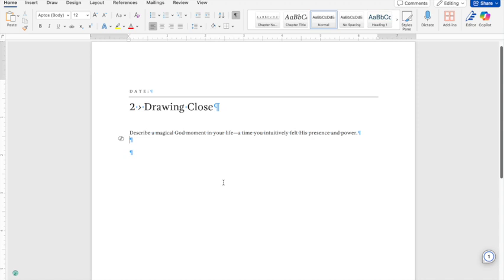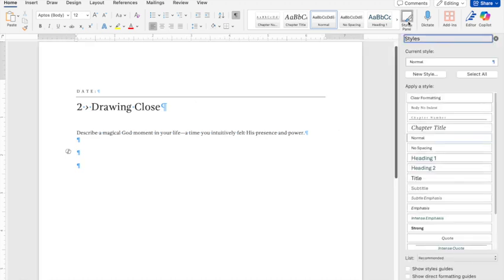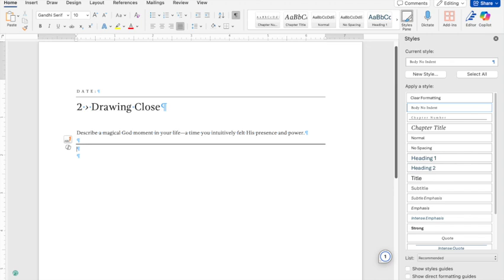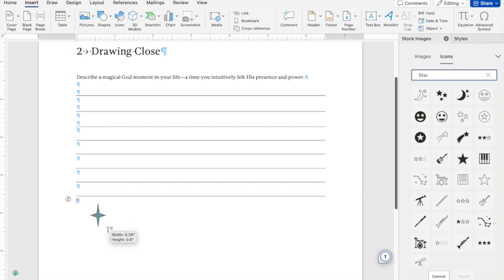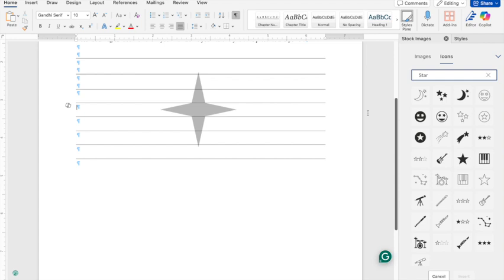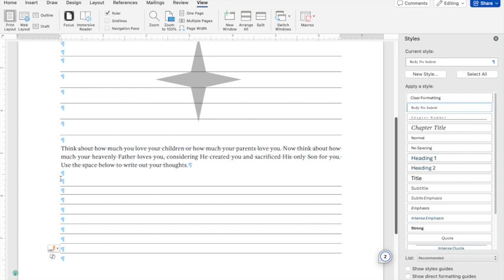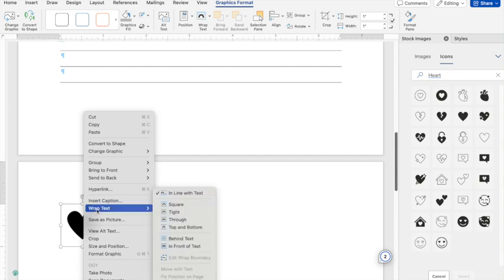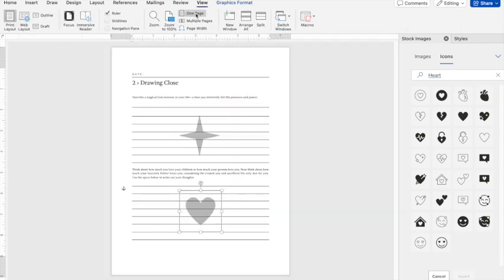How to Insert Lines and Graphics in Microsoft Word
Hi, I'm Danelle with Legacy Passion Projects. I help Christian authors edit, format, and self-publish books.

In this video, I show you how to insert lines and graphics (a shape and an icon) in Microsoft Word. This is part of a blog post, "Microsoft Word: Ten Tips and Tricks for Formatting a Book or Document" on legacypassionprojects.com

00:50 the Show Hide button to see spacing and returns,
01:17 viewing Styles in the Styles Pane,
02:40 the quickest way to insert lines, underline or hyphen x 3, Enter Return,
04:45 inserting a shape,
05:18 adjusting the size of a shape,
05:45 changing the fill color or outline of a shape,
06:25 moving a graphic or image behind text or lines,
07:10 toggling between One Page and Page Width views,
07:15 changing the spacing between lines,
09:00 inserting an icon,
10:10 right-clicking to access Wrap Text,
10:50 adjusting the size of an icon,
11:10 aligning an object in the center of the page,
11:25 changing the fill color of an icon,